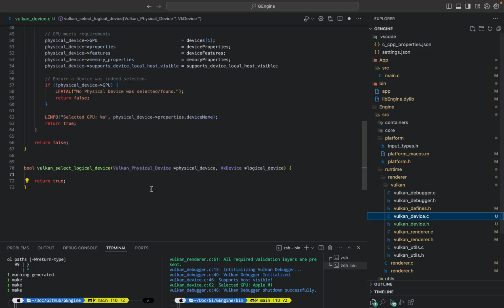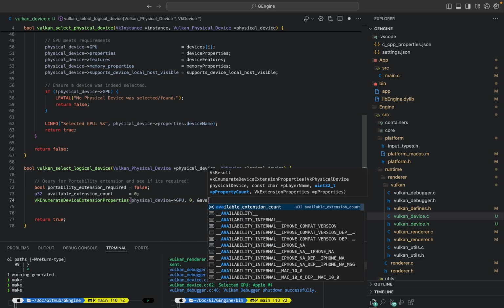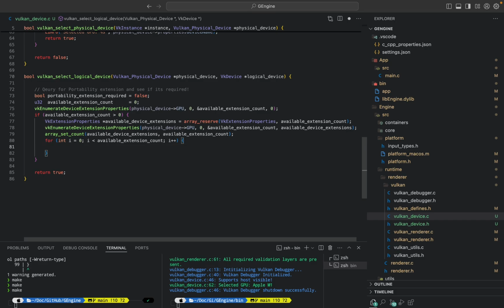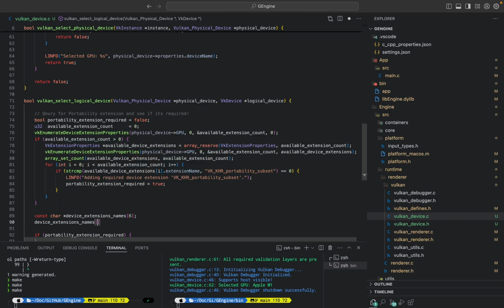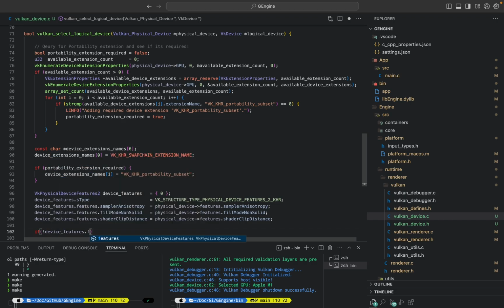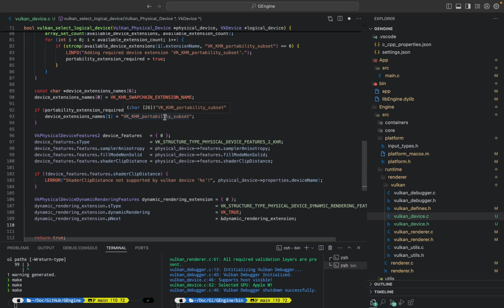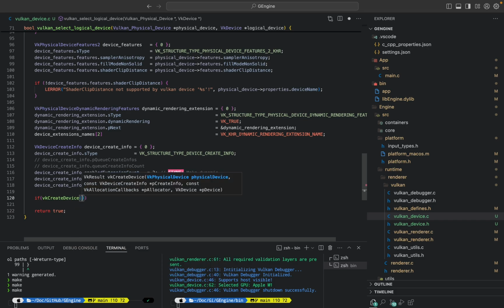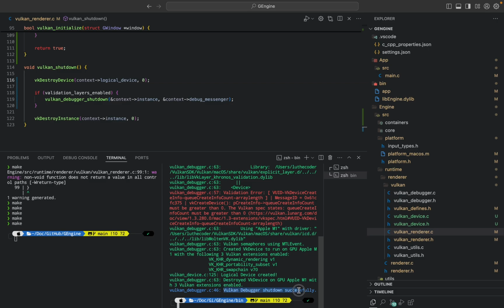How to build a game engine | #014 | Vulkan Logical Device creation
Day 014  - Lets setup our Vulkan Logical Device

In this video we setup our Vulkan Logical Device